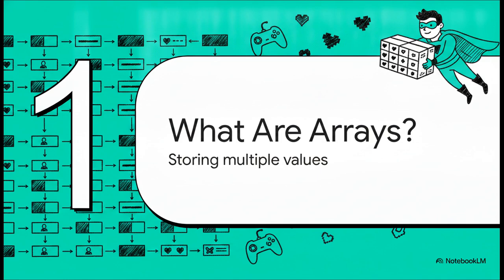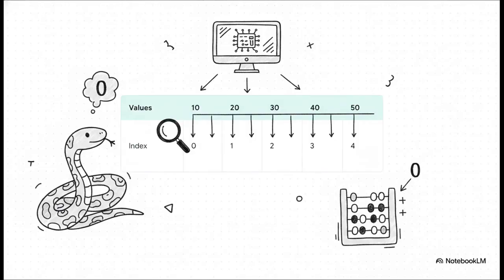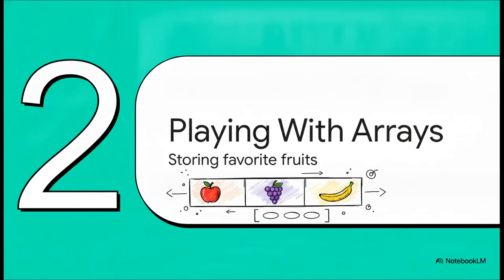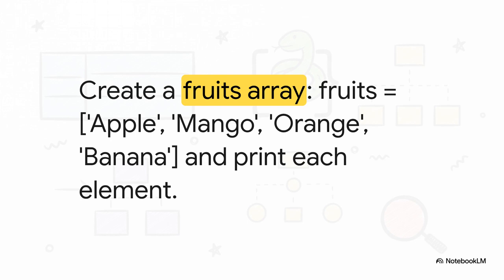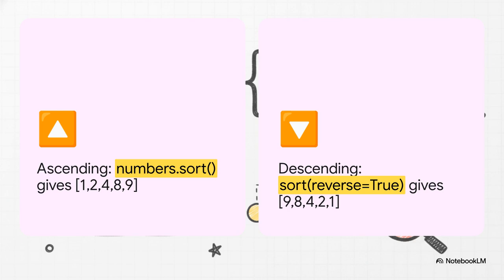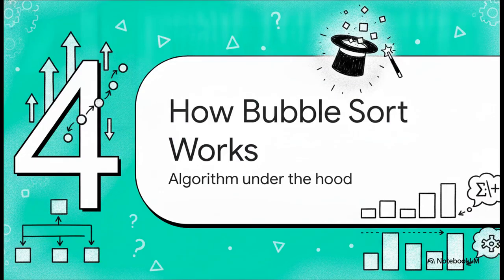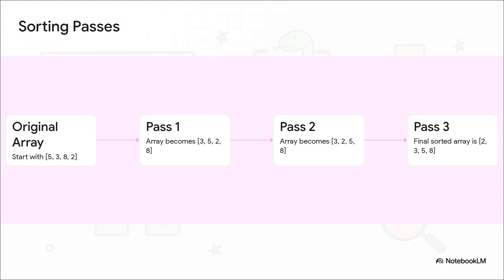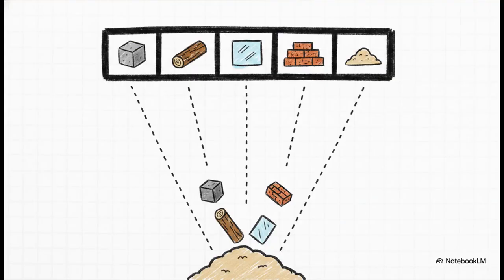🚀 Python Arrays: The SECRET to Building Smart Code! | Data Science Python Simplified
Stop coding in circles! 🔄 Master the logic of Python arrays to sort data like a pro, find information instantly, and even build cool structures like Minecraft stairs, all with simple examples and hands-on algorithms.